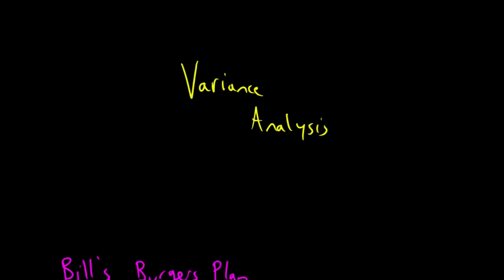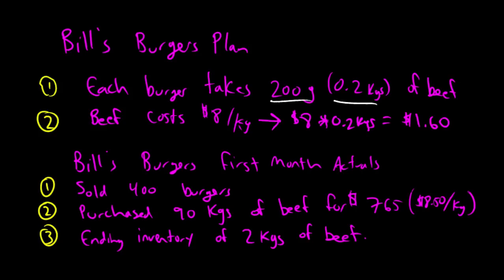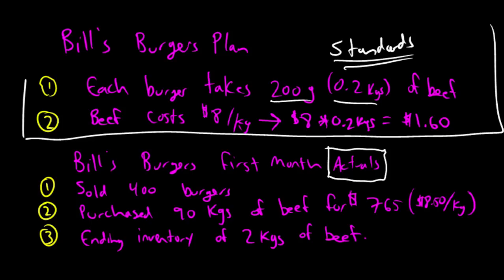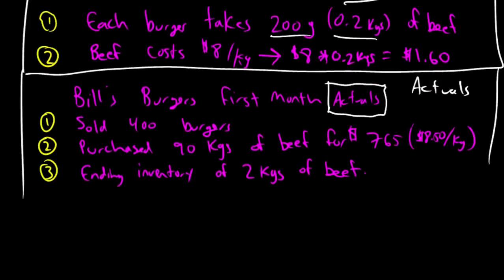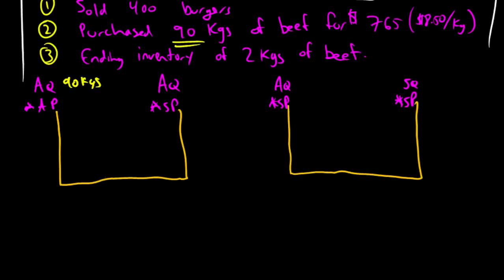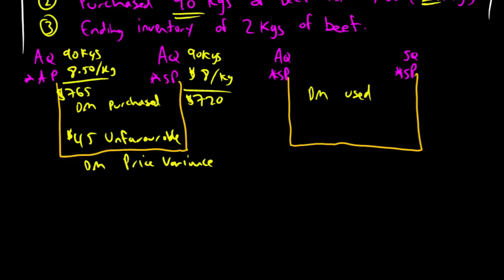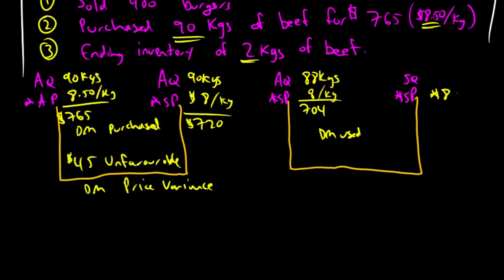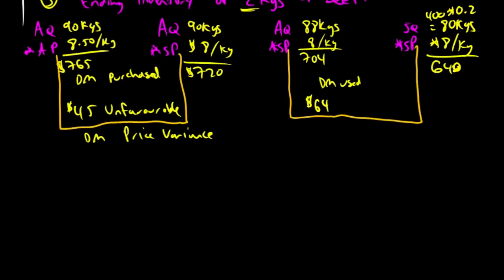Variance Analysis Part 1 of 3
In this series of managerial accounting videos we learn to compute:
a.) Direct materials price and quantity variances
b.) Direct labour rate and efficiency variances
c.) Variable overhead spending and efficiency variance